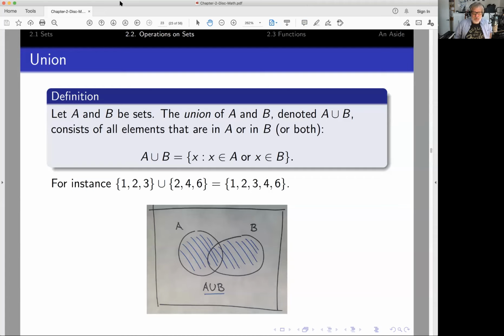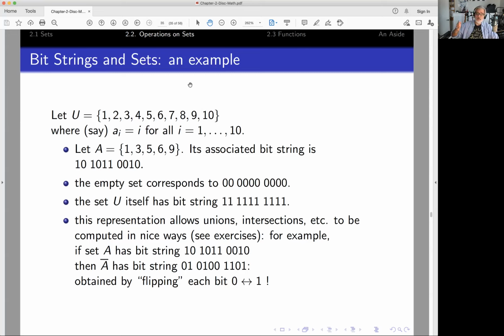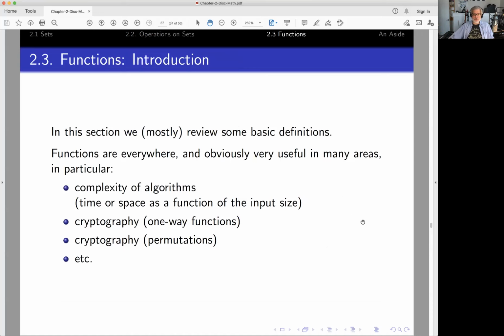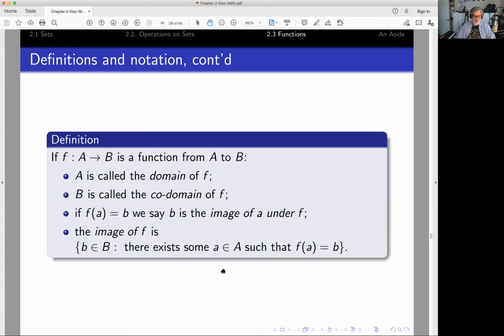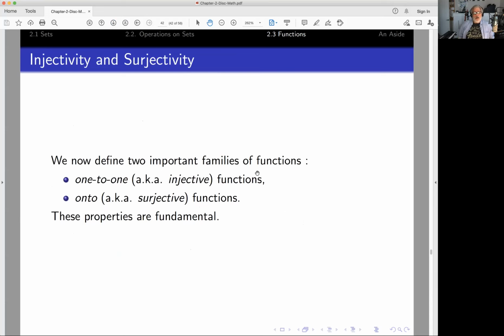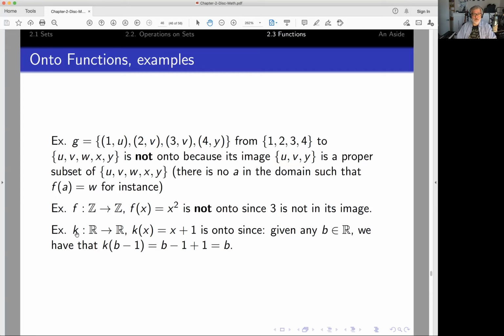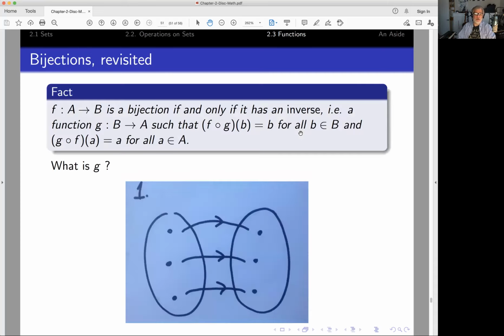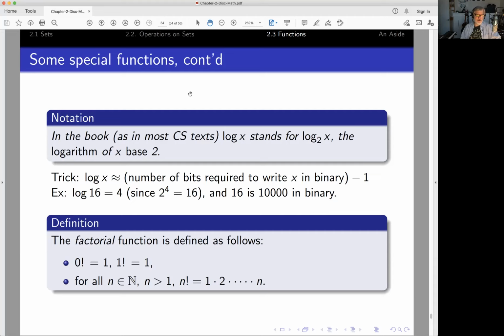Disc Maths Lecture 2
Naive Set Theory, part 2.